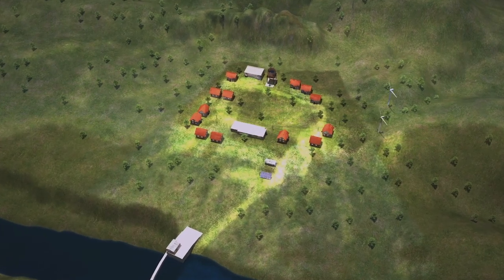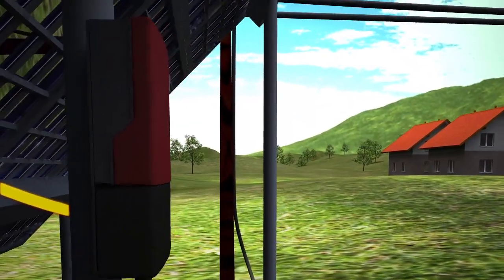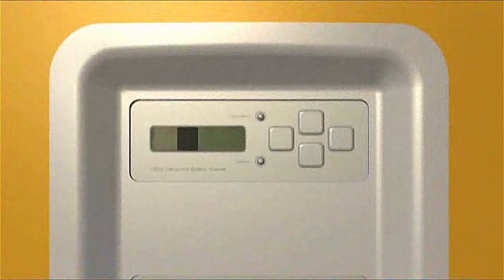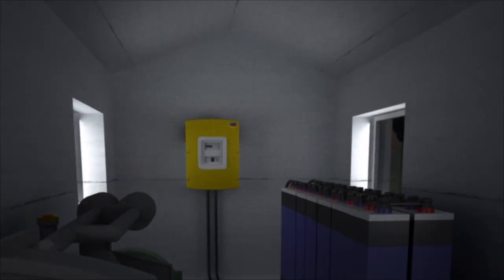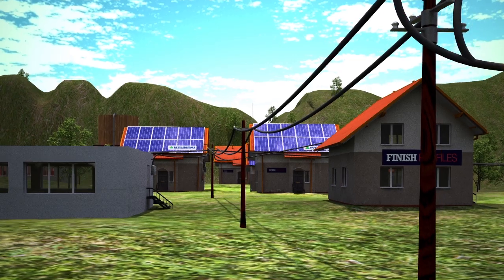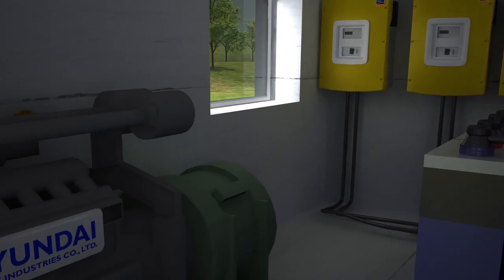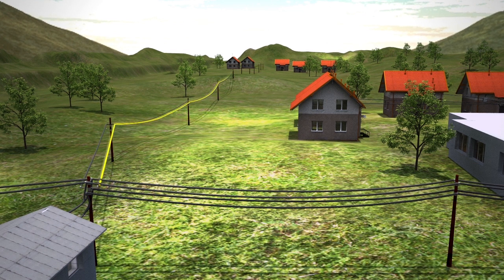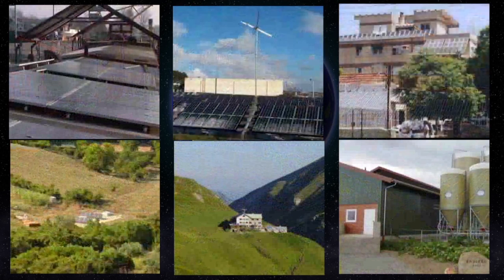Sunny Island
Introducing video how to manage own alternative power supply in remote villages thanks to Sunny Island inverters without any connection to existing power grid.